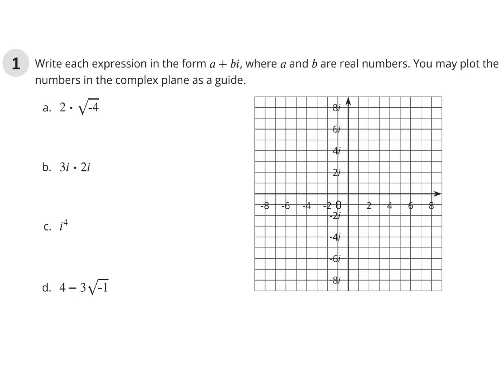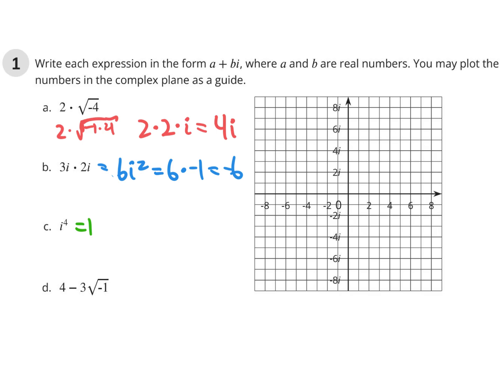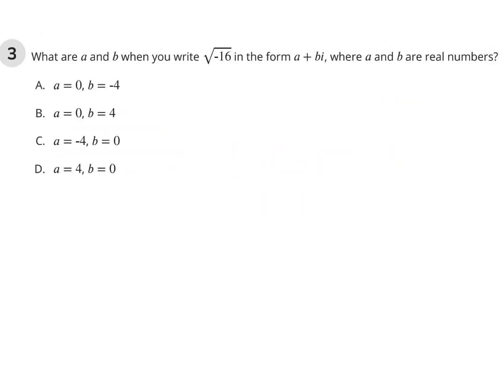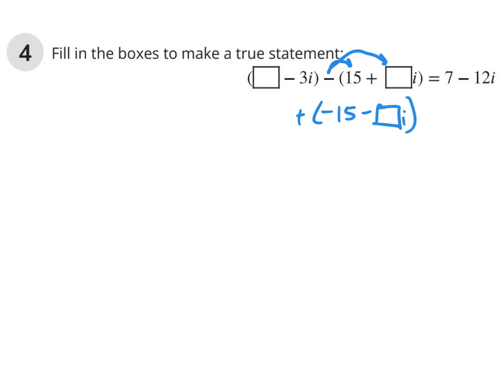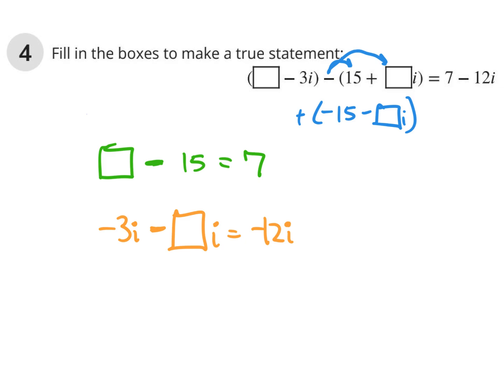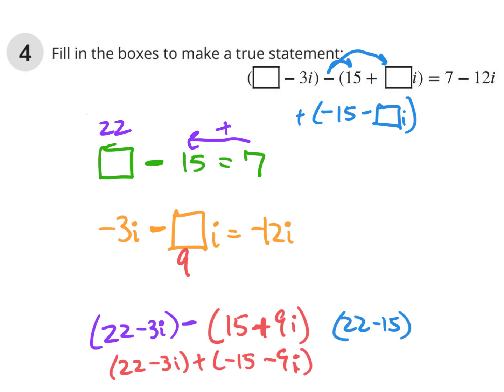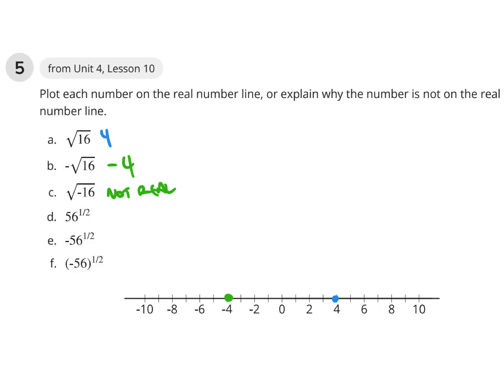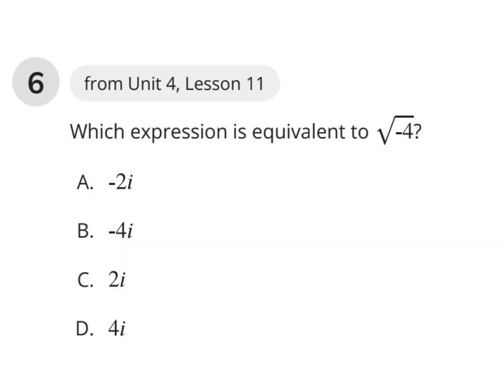4.12+practice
00:00 Slide 1
00:09 Slide 2
01:38 Slide 3
02:15 Slide 4
02:54 Slide 5
05:54 Slide 6
07:39 Slide 7